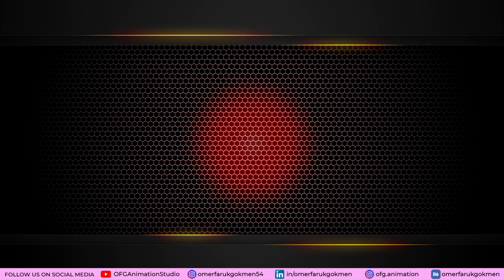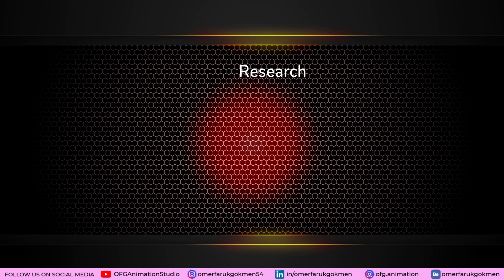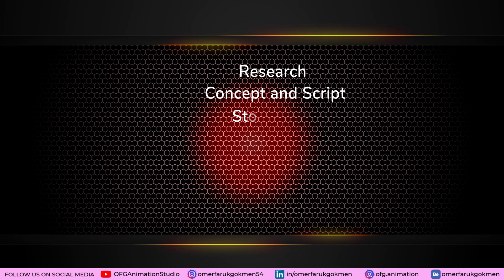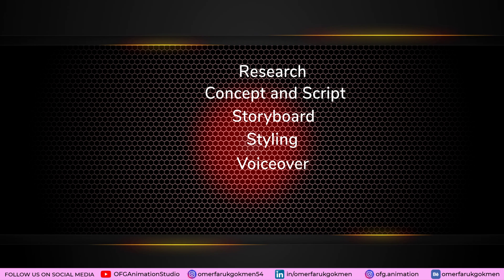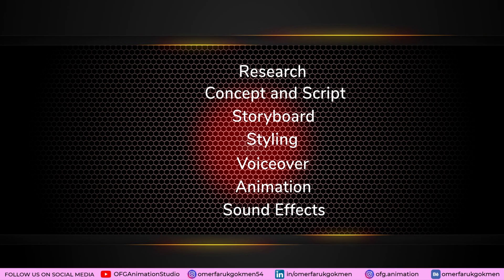7 Steps For Creating Animations | How to Create 2D Animations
In this tutorial, we are going to learn 7 steps for creating animations. For more detailed information, please click SHOW MORE DETAILS.

⤷ 00:00 Preview and Subscribe :)
⤷ 00:31 Research
⤷ 01:14 Concept and Script
⤷ 01:31 Storyboard
⤷ 02:02 Voiceover
⤷ 02:24 Styling
⤷ 02:46 Animation
⤷ 03:40 Sound Effects
⤷ 04:05 Outro and Subscribe :)

Thank you very much.